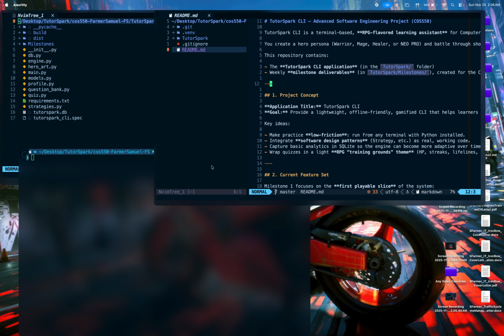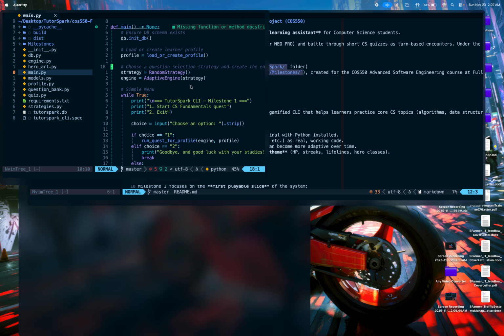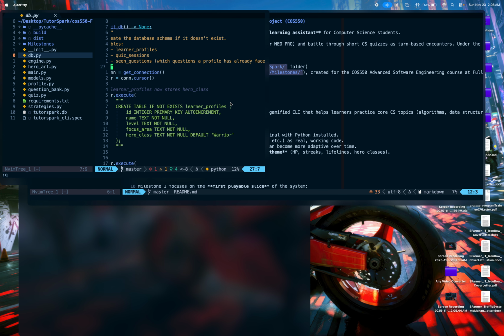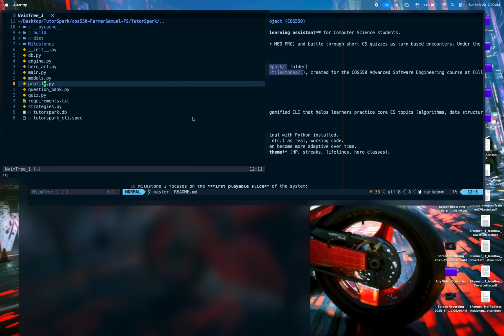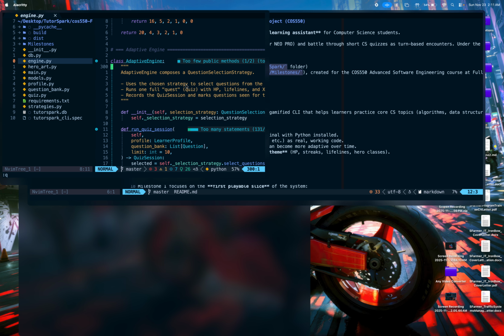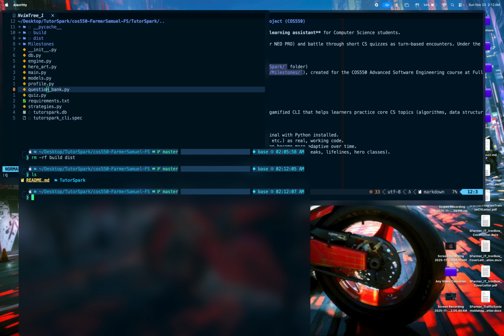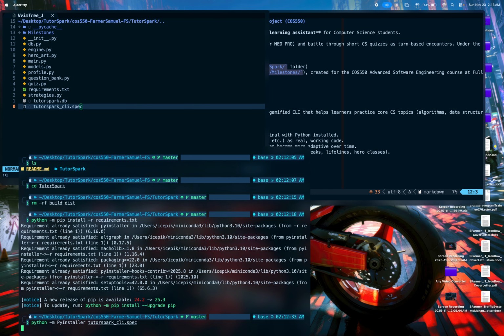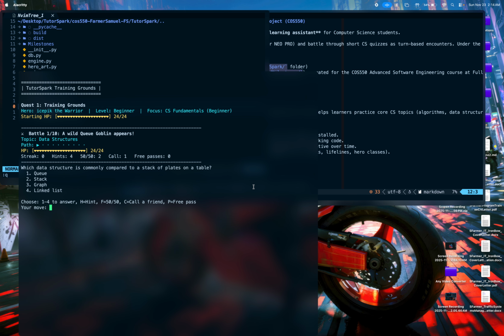TutorSparkCLI Milestone1 2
Advanced Software Engineering Course
Milestones 1&2
TutorSpark CLI build